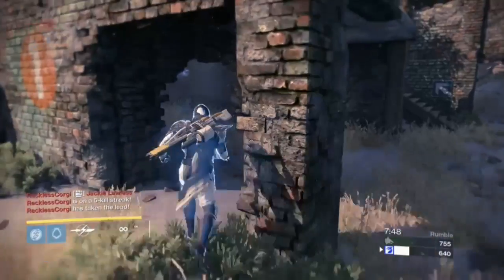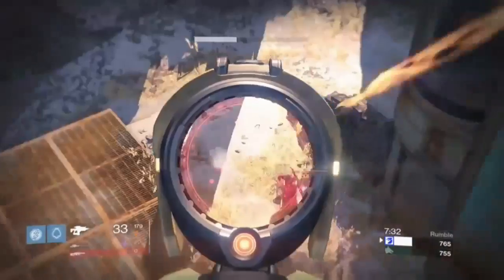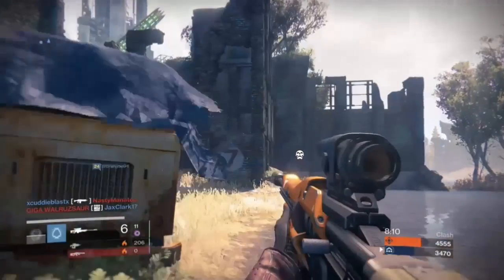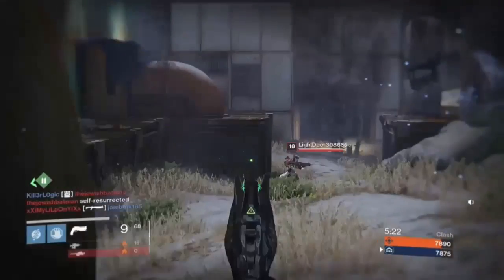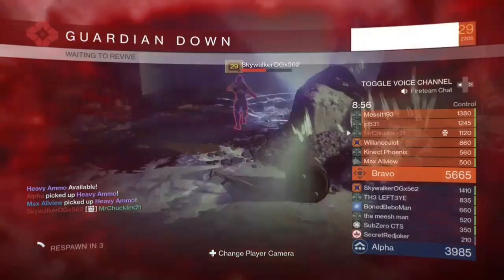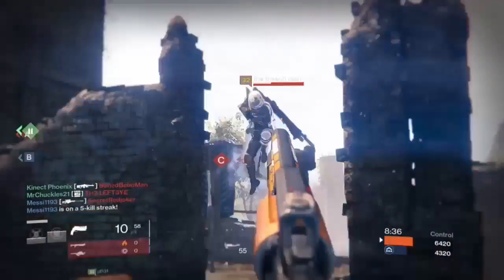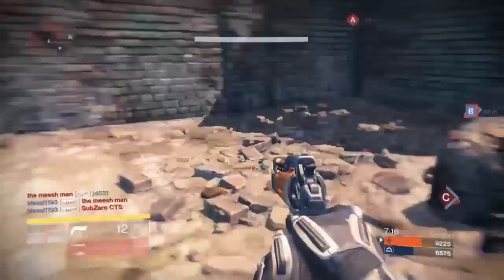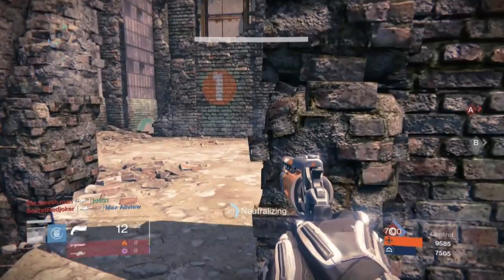Destiny Rusted Lands Guide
Rusted Lands Guide. In this video I go over heavy ammo, special ammo, control points, vantage points, choke points, how to control certain areas and most importantly how to conquer your opponent. Here's the list of weapons I was using in no particular order:             LDR5001, vex mythoclast, thorn, final rest(the fusion rifle), the devil you know (hand cannon).